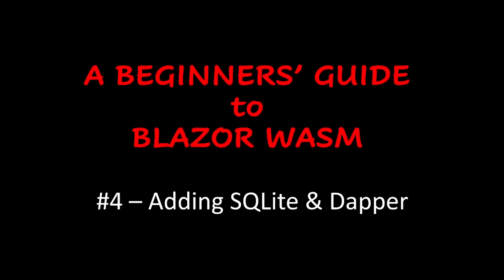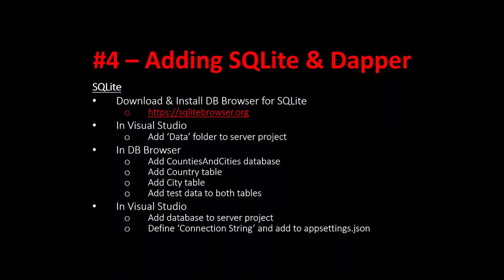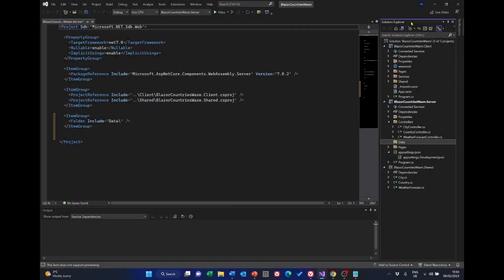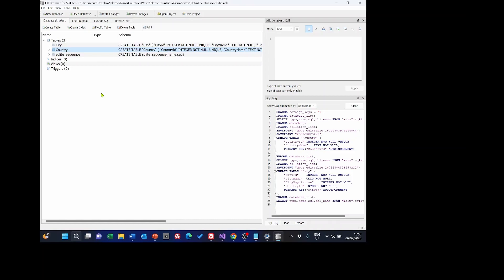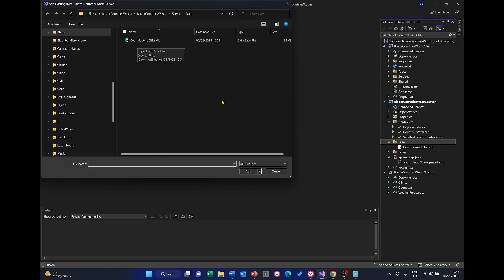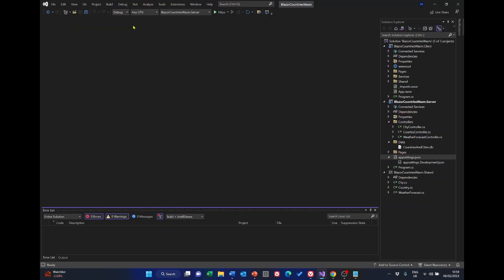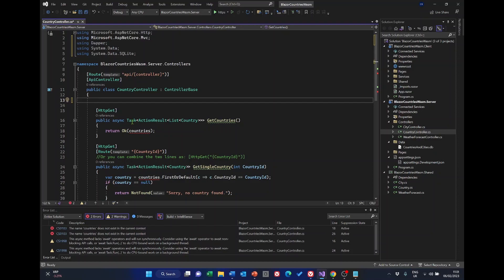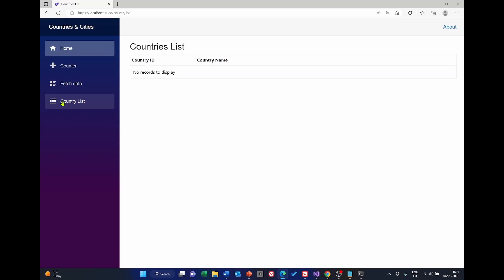A Beginners' Guide to Blazor WebAssembly - Adding SQLite & Dapper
How to add a SQLite database and Dapper to a Blazor WebAssembly (WASM) project.  We will then amend the C# code  to use Dapper and SQLite data to populate our Blazor page list.